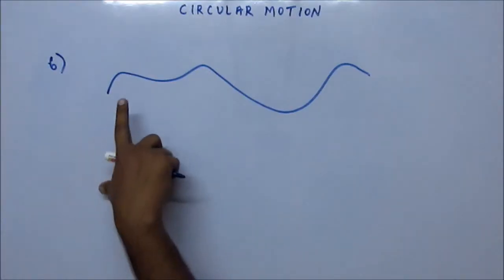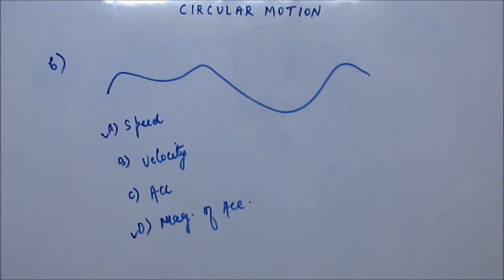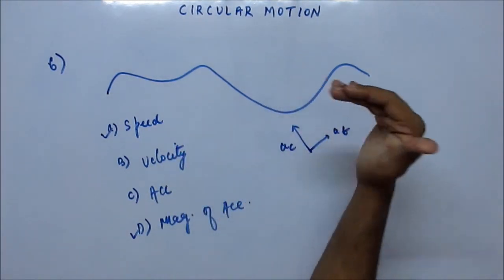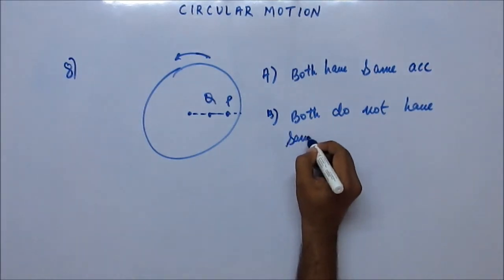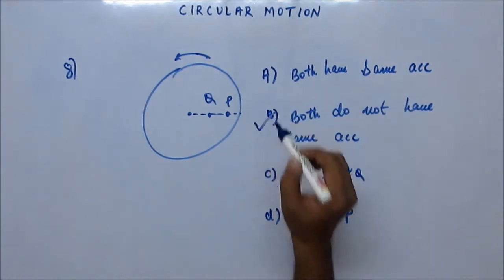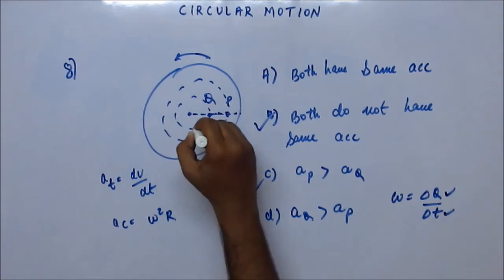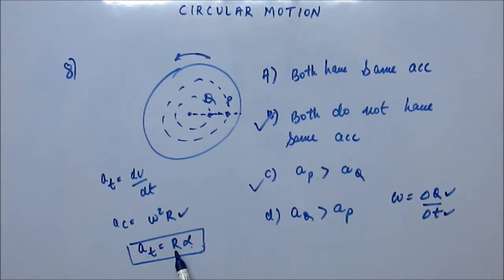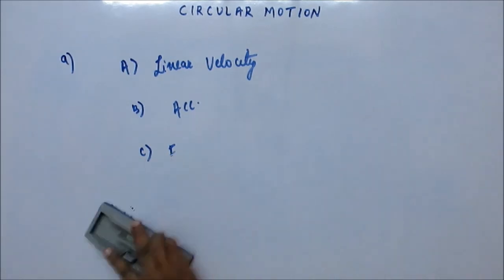Circular Motion, IIT JEE Physics Lecture 8 (Practice Problem/Solved Examples Continued)